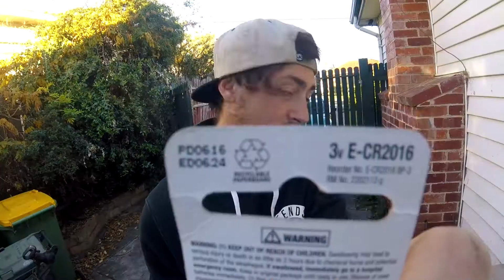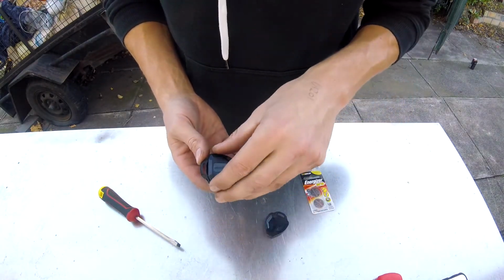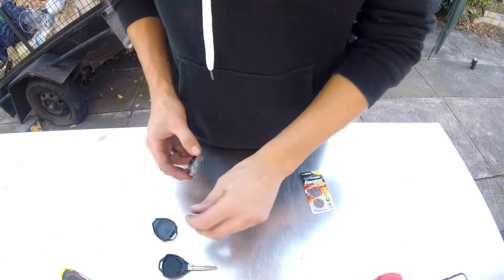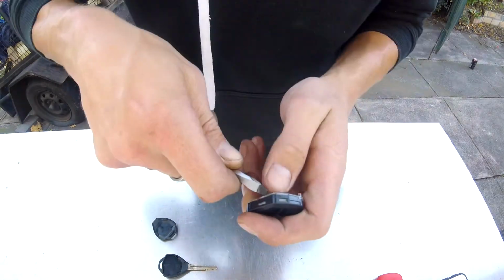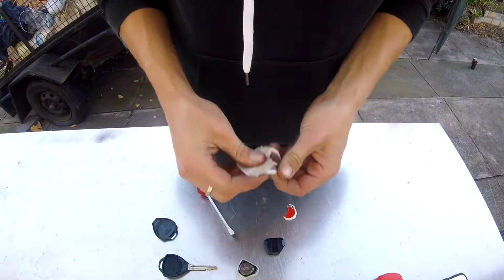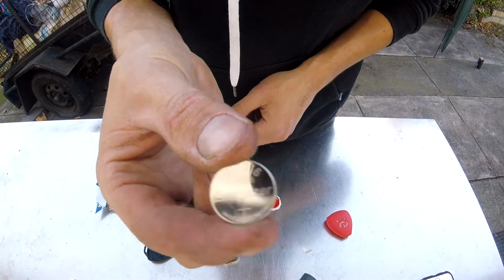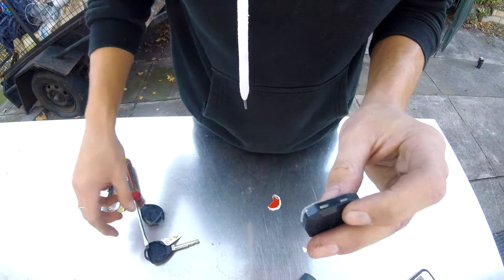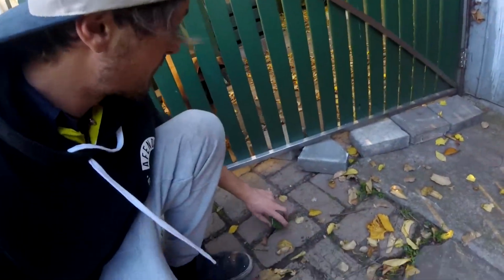How To Replace Fob Key Battery - 86/Frs/Brz - DOPE86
How To Change Frs/Brz/86 key Fob Battery DIY.